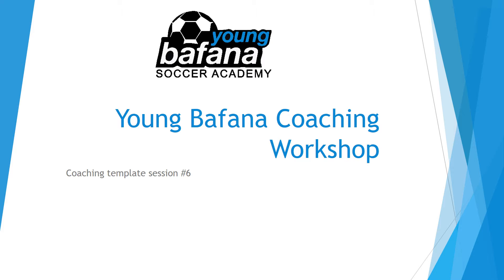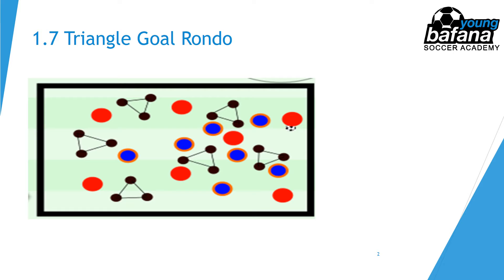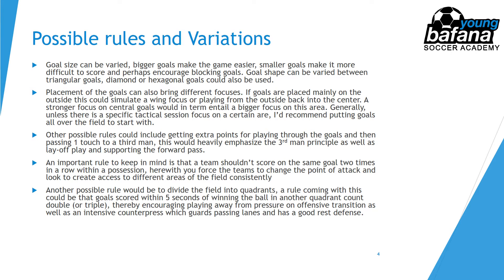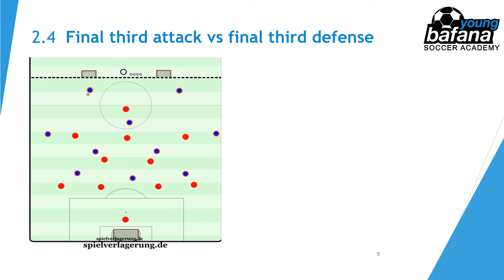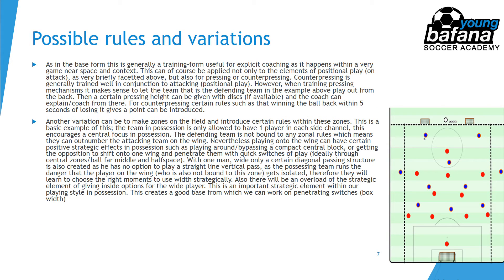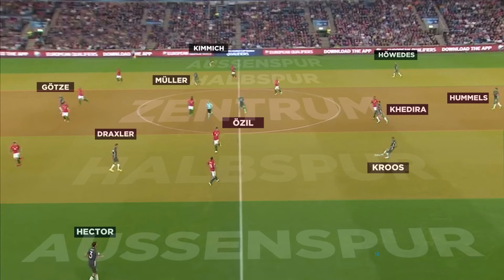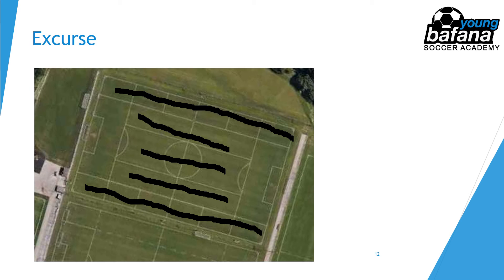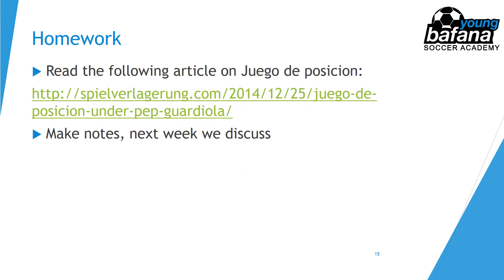Coaching templte workshop #6 juego de posicion